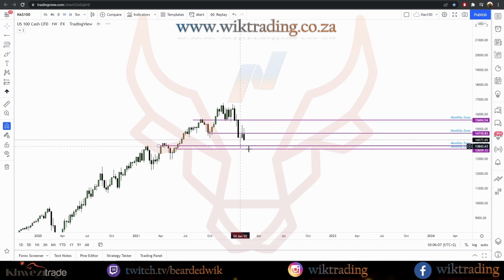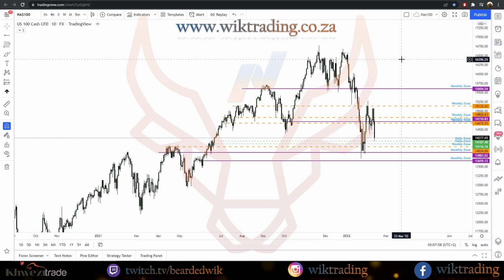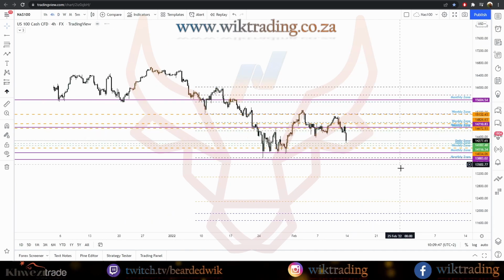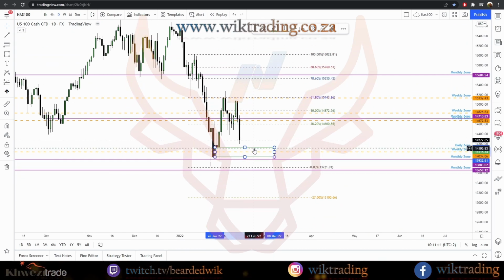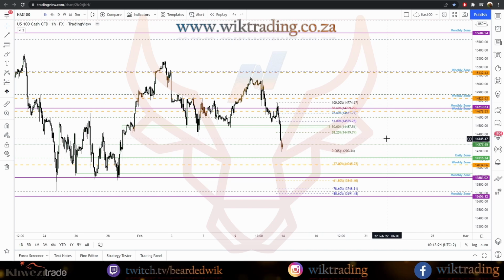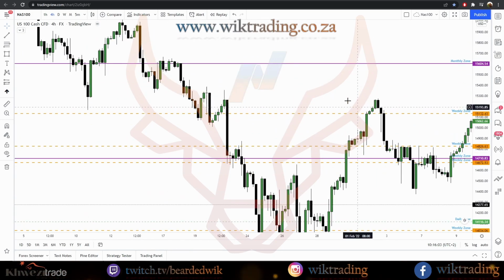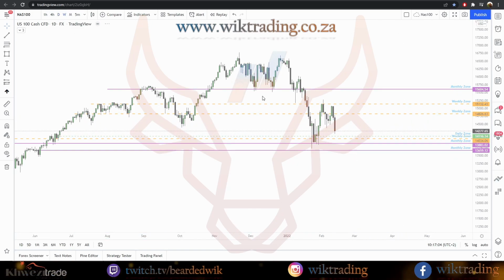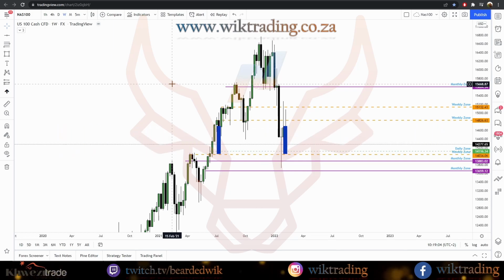Nasdaq Weekly Analysis 13 Feb 2022... Bear fake-out or for real?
was Friday's bear push part of a fake-out pattern or not?
I guess we will know by the end of this week!
Enjoy this weeks analysis and leave some like's and comments!
My Preferred Broker:
Khwezi Trade
My name is Wikus de Lange and I am a full time forex trader/ Nasdaq day trader and entrepreneur. I teach people how to trade Nasdaq / Nasdaq100 and how to profit from understanding and implementing the basics of the forex trade.
In all my Nasdaq weekly analysis videos you will find tons of Nasdaq trading strategies as well as Nasdaq trading secrets.
My Nasdaq forecast and analysis is always based on the basics of trading. Implementing technical analysis strategies on the chart.
To learn how to trade Nasdaq and understand my Nasdaq trading strategy in full, you can visit my or join my free and open Telegram group (link below).
Find me here on the socials.
My Preferred Broker:
Khwezi Trade